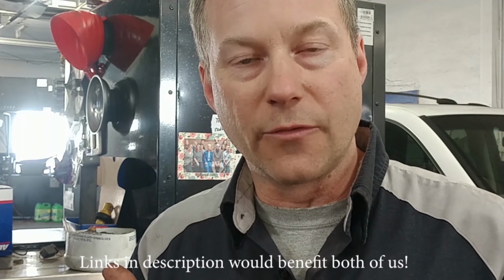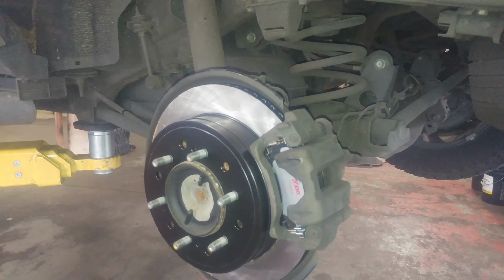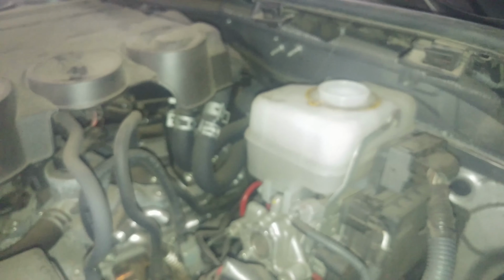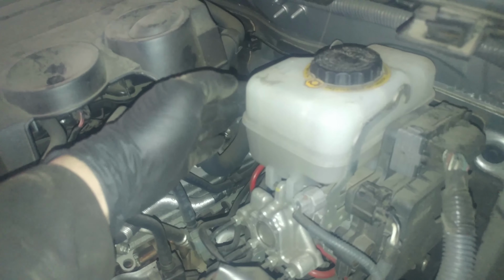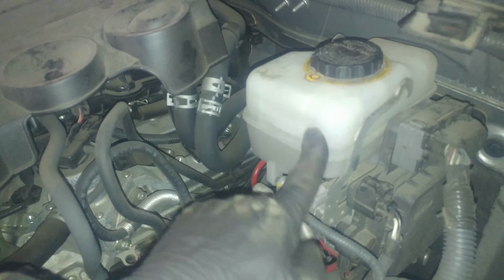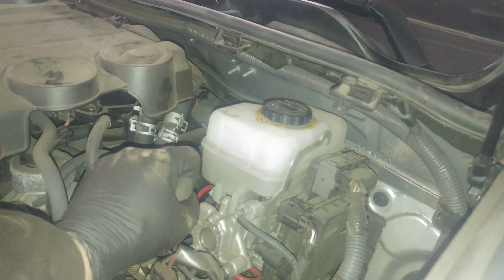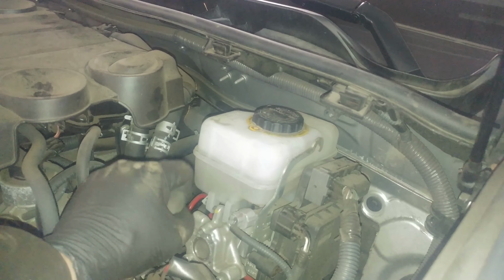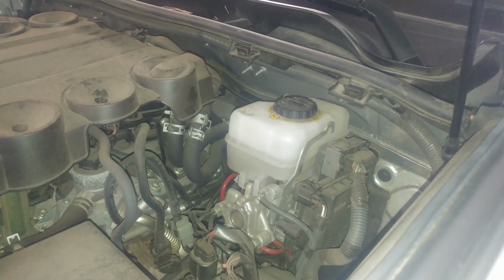Rear brake pad replacement 2015 Toyota 4runner.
Rear brake pad replacement 2015 Toyota 4runner. If you are wondering how to install or remove or replace a part on your car, I hope this video will help show you how to change it.
2020 has really shown me I needed to be better prepared for the future, start saving/investing now. Use some of that money U saved by watching DIY videos to plan for the future.  Click to get started today.